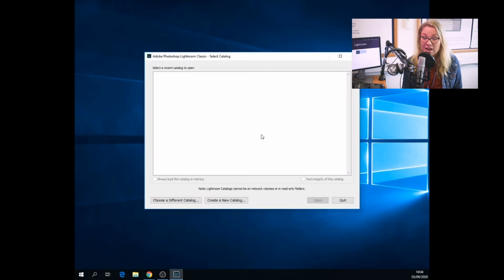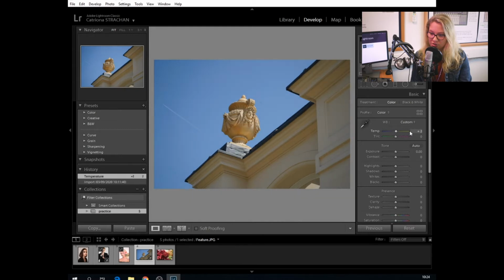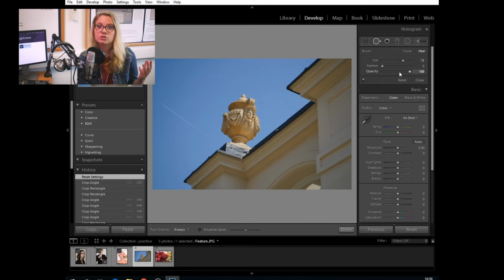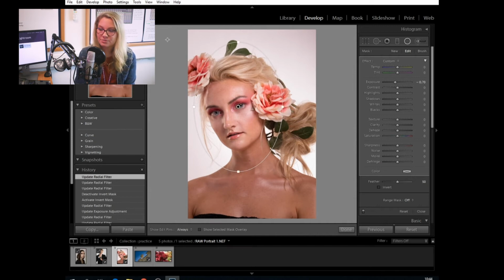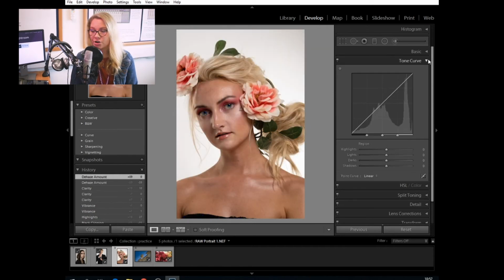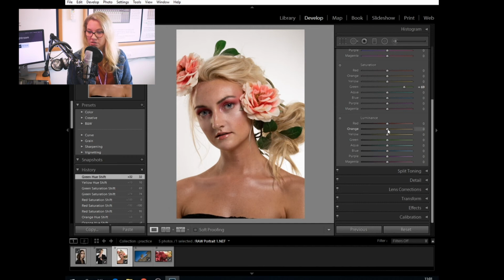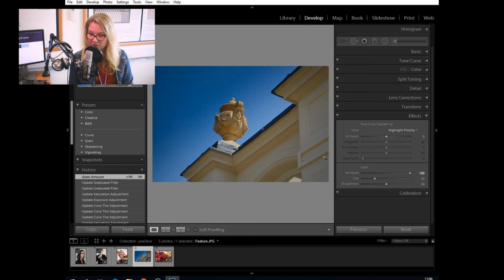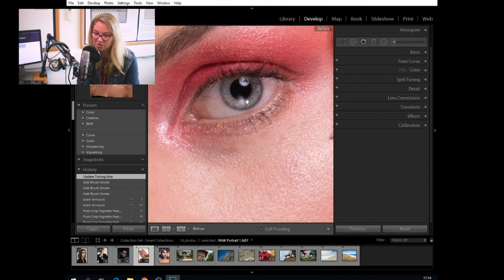Basics - Lightroom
Catriona talks through how to use Lightroom Classic

00:00 - Intro
02:56 - Opening a new project
04:31 - Importing photos and creating collections
05:41 - Open a photo to edit
07:14 - Histogram
08:21 - Crop
09:26 - Spot removal - take something out of photo
10:42 - Filter and brush tools
13:38 - Basic tab
15:49 - Tone curve
16:11 - HSL/Colour
19:57 - Detail
21:07 - Transform
21:34 - Effects
22:26 - Changing specific colours
23:50 - Change an eye colour